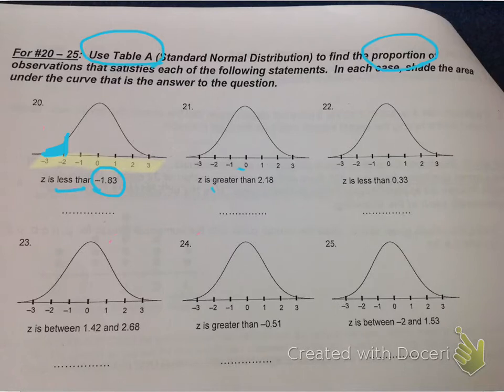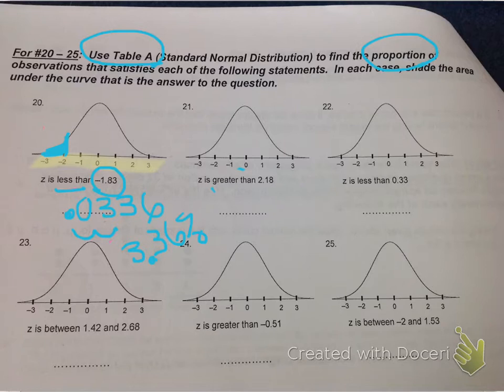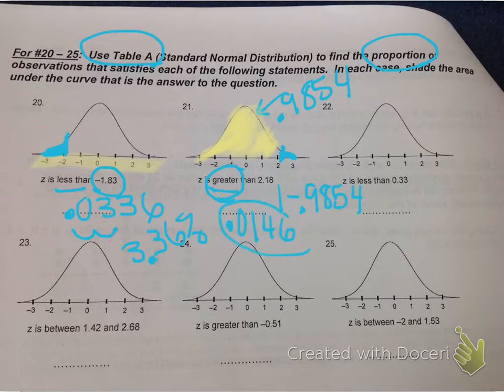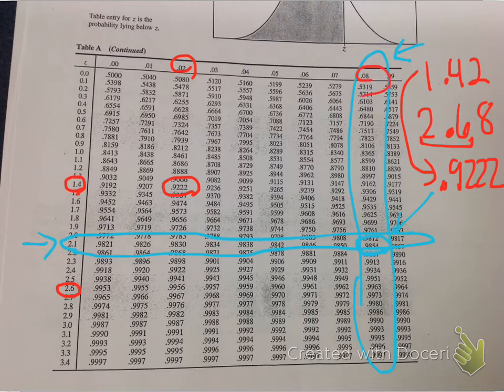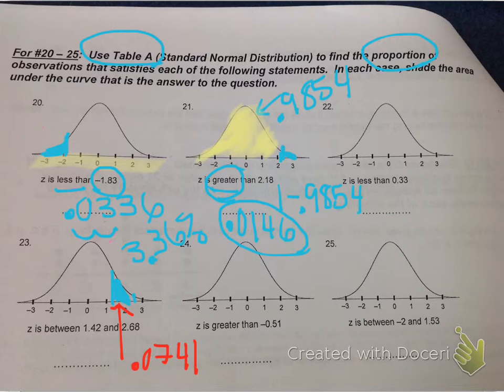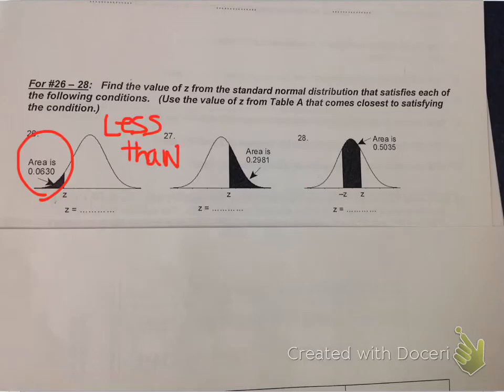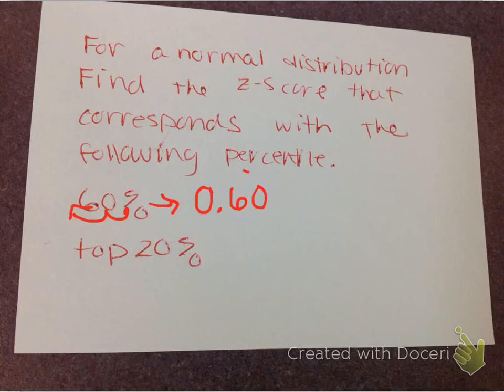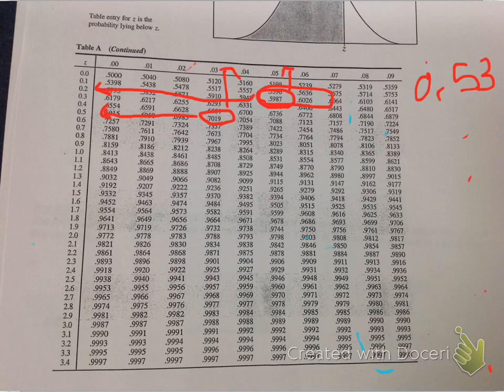using table a